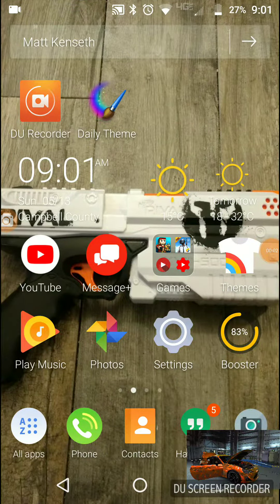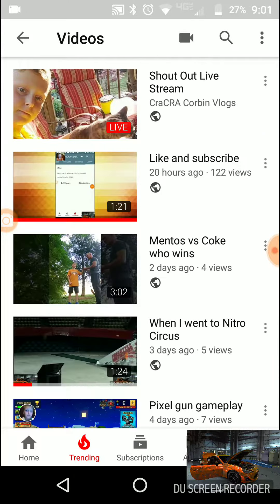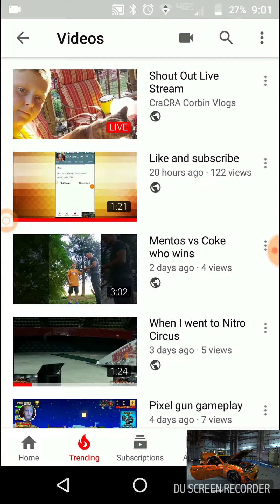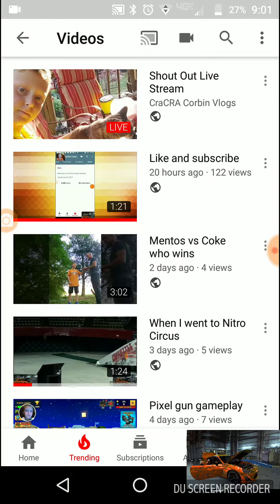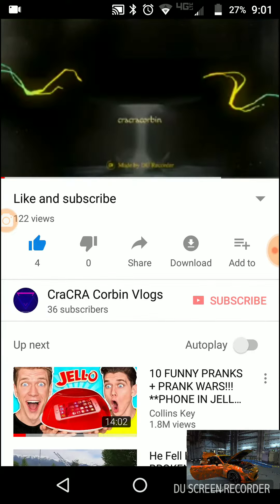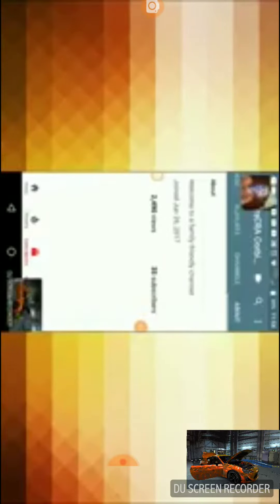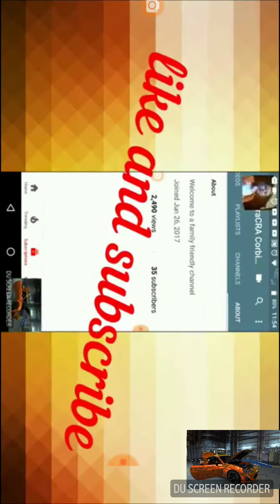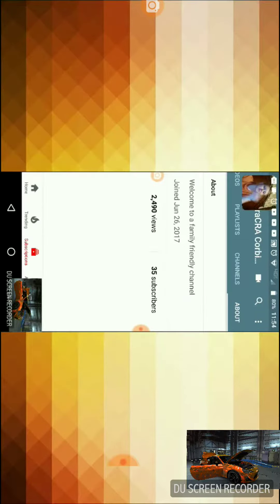May 13, 2018